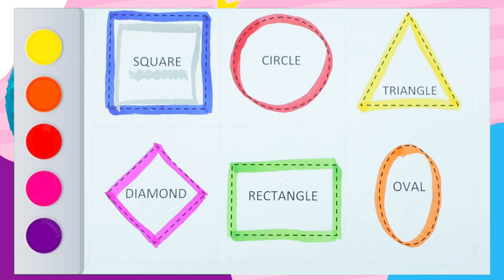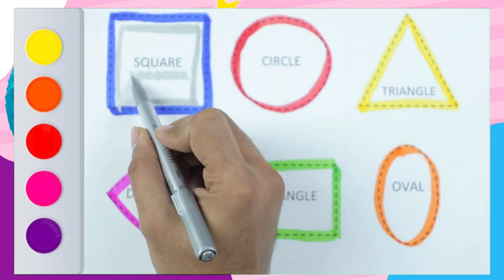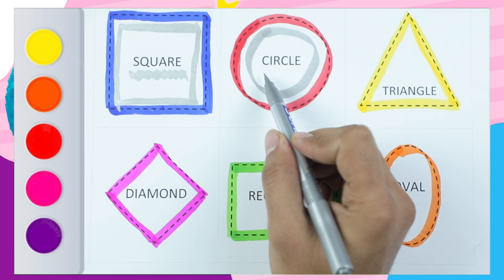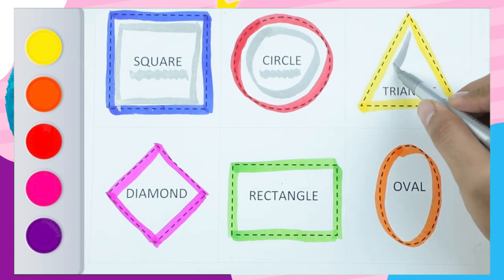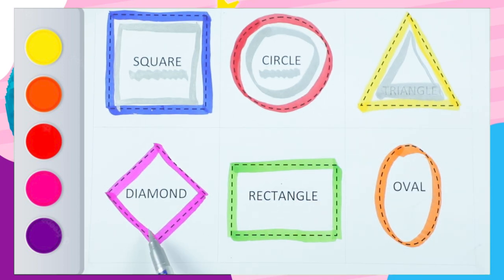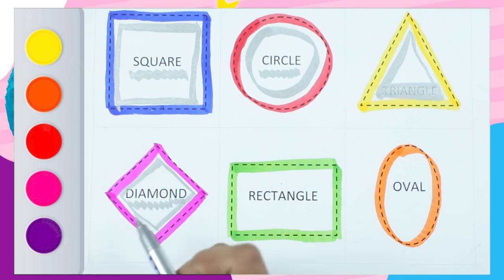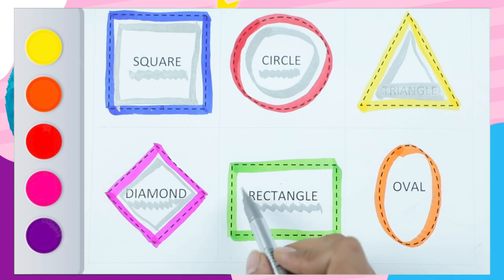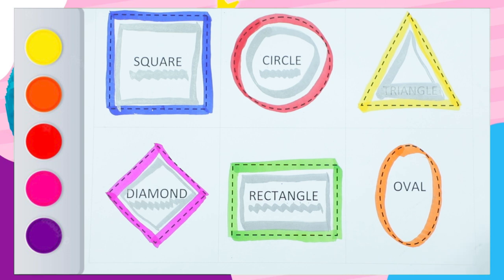learn shapes name | geometry name learn